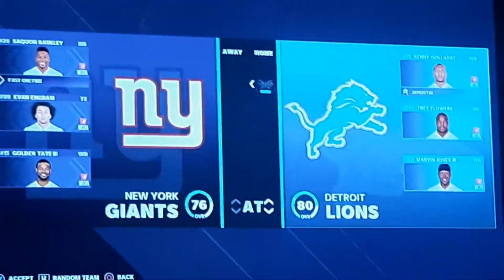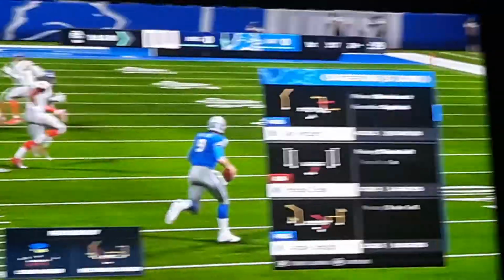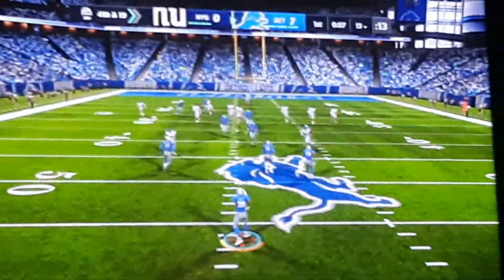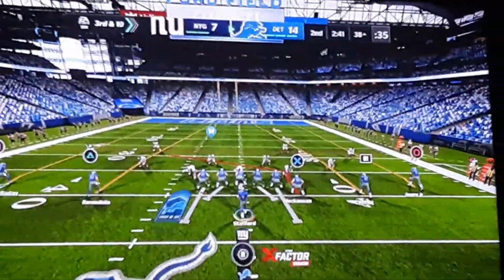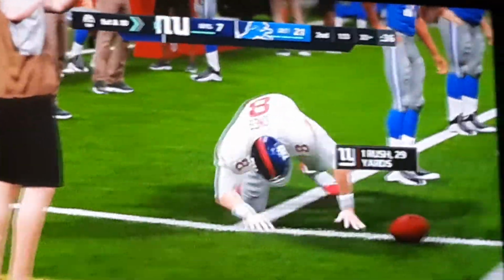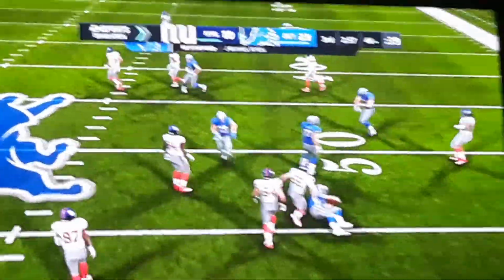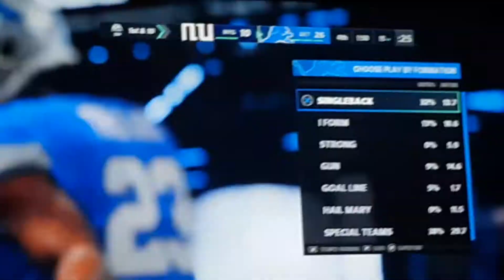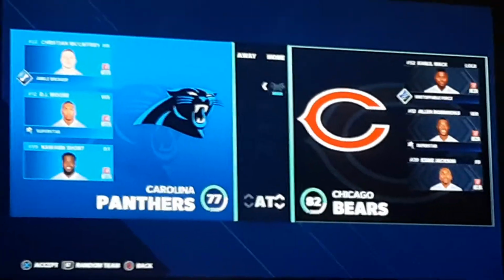Madden 21- S5 E30 New York Giants @ Detroit Lions